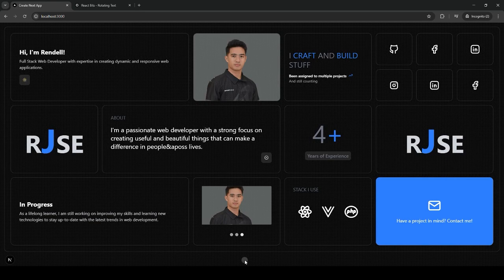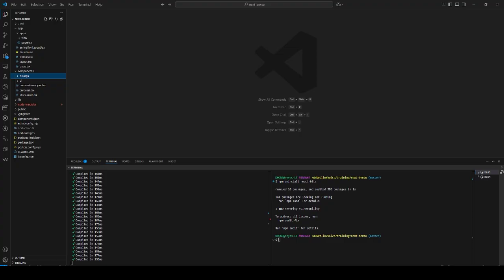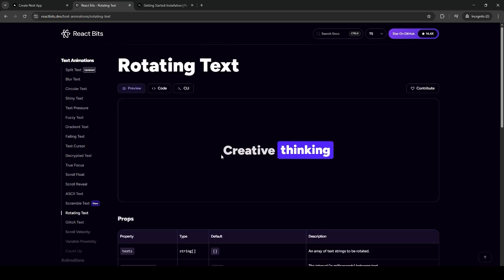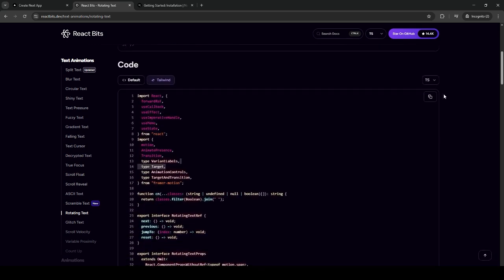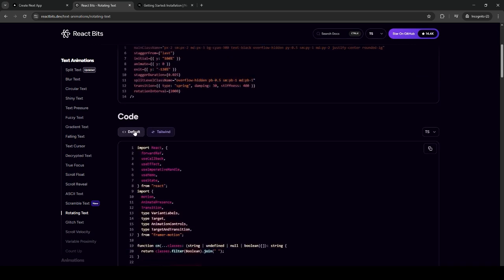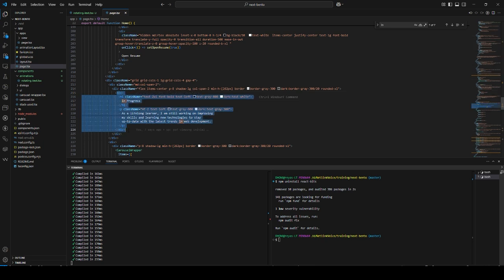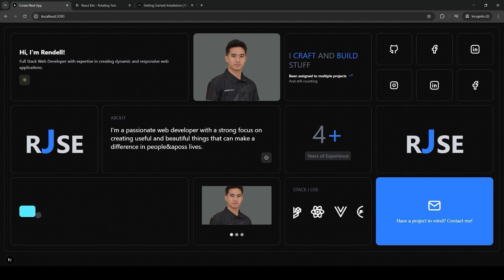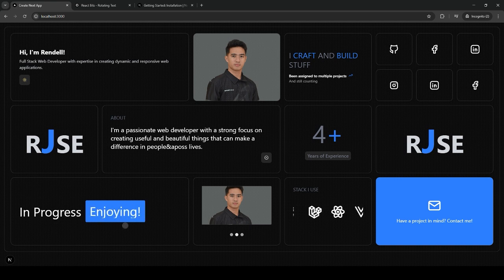Next JS and React bits Implementation/Setup (2025). Rotating Text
Implementation of react bits on next js project. Typescript implementation of react bits component to next js project. Simple way of implementing react bits to a next js project.